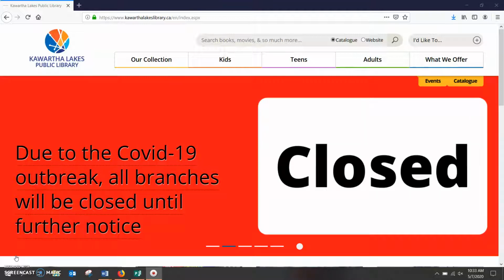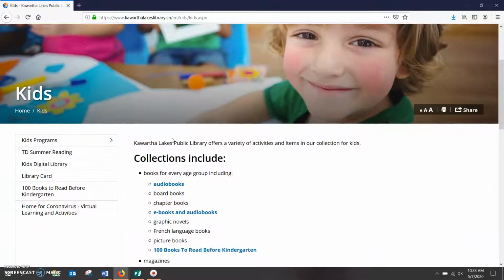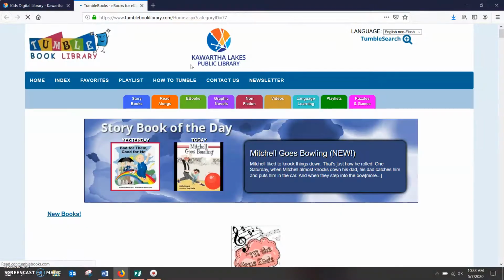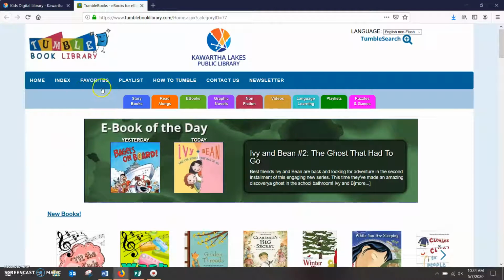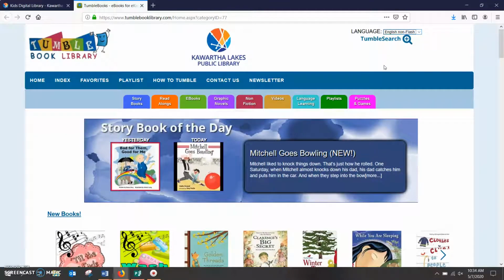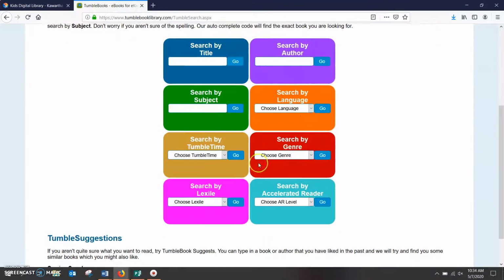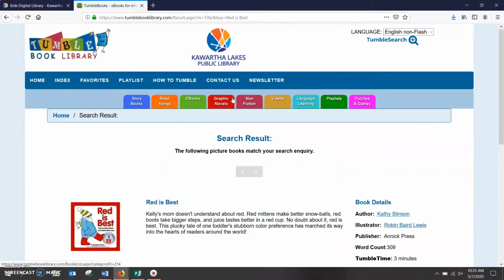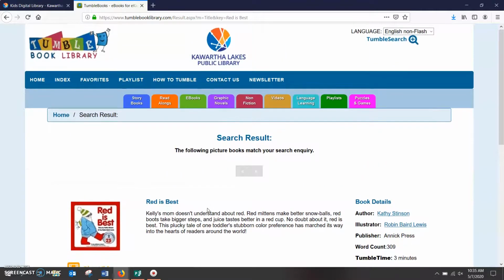How To Use Tumblebooks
Read picture books, graphic novels, and easy reading books with Tumblebooks, free to use with your Kawartha Lakes Public Library card!